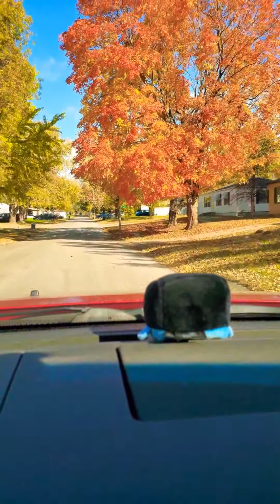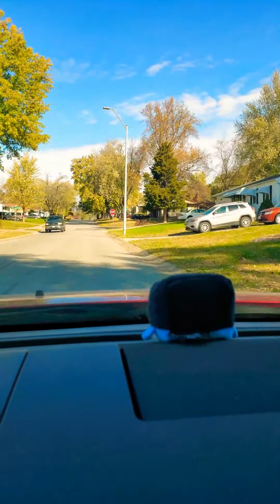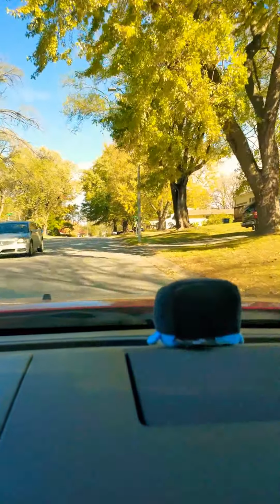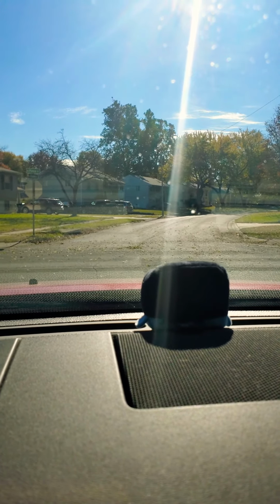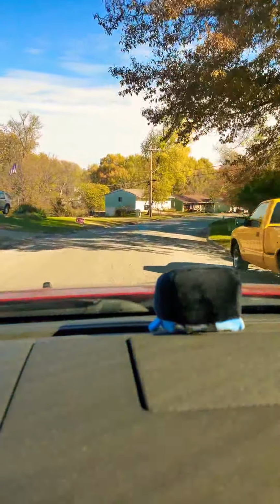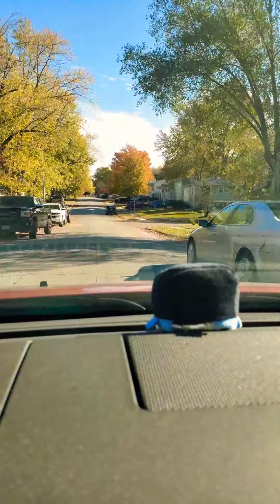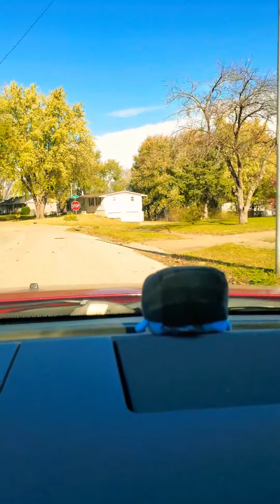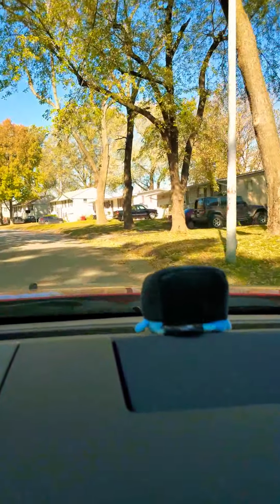Old stomping grounds, Part I : Independence MO, childhood neighborhood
Car dash video of my childhood neighbourhood in independence Missouri.